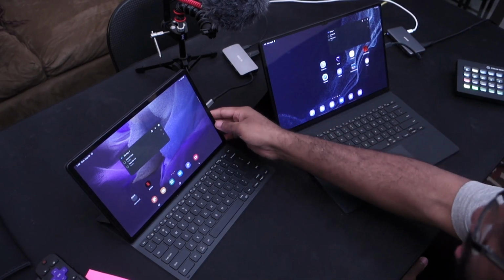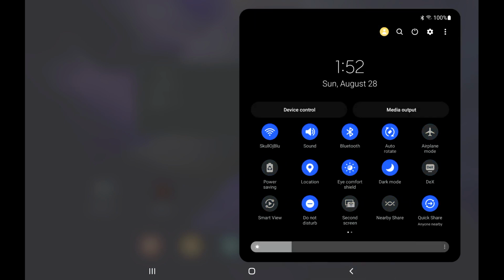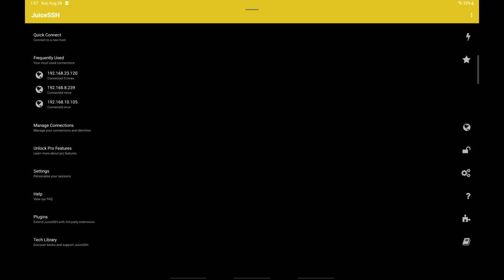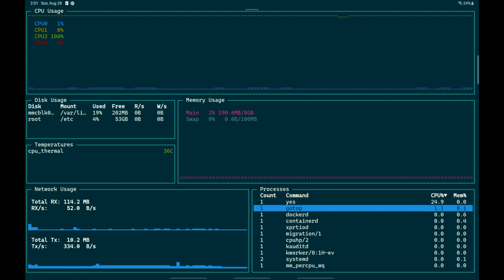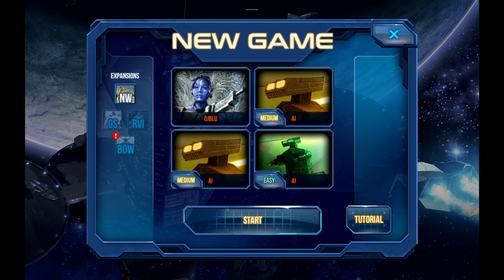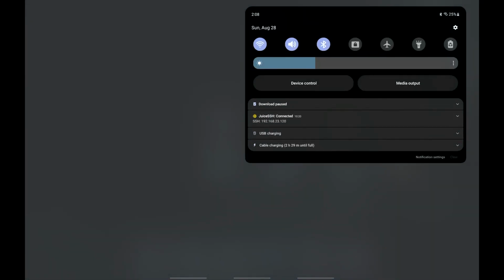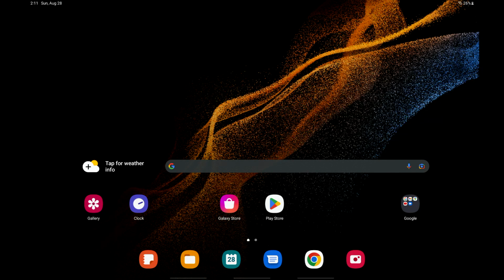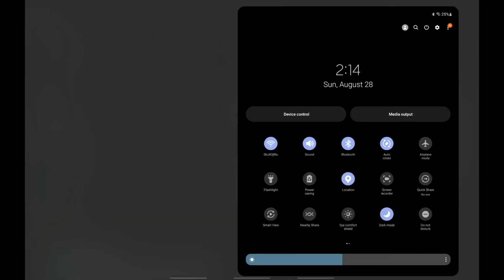Galaxy Tab S8 Ultra Profiles feature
Video showcasing the profiles feature of the Samsung Galaxy Tablets.

Devices featured:
Galaxy Tab S7 FE (6gb ram // 128gb storage)
Galaxy Tab S8 Ultra (12 gb ram // 256gb storage)